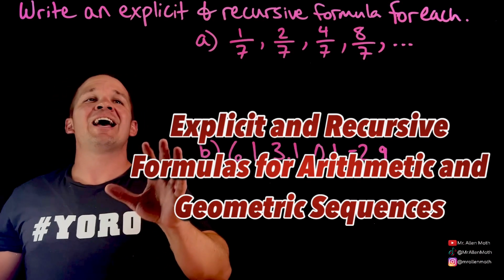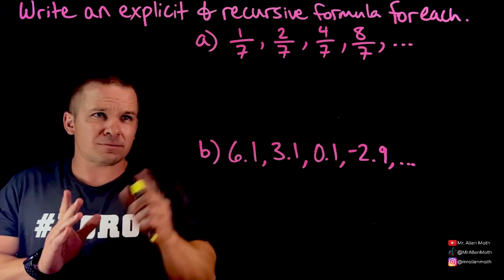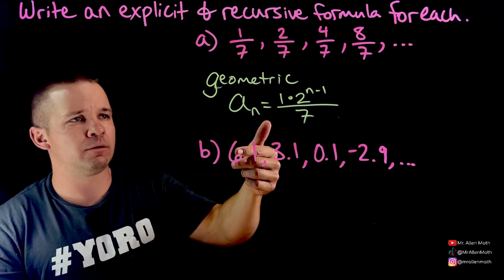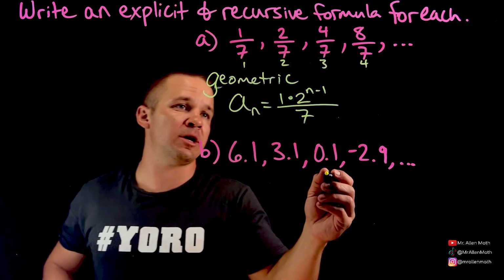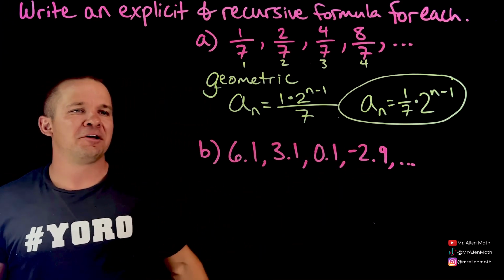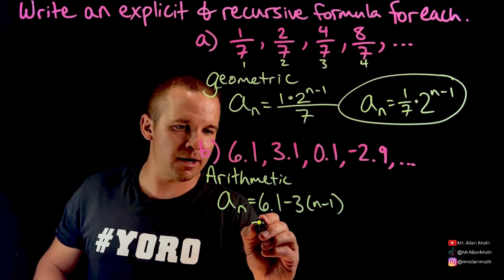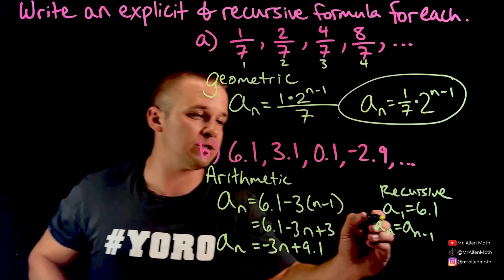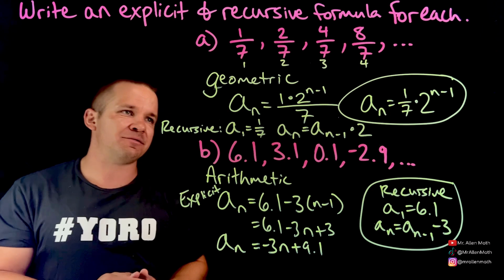Writing Explicit and Recursive Formulas for Arithmetic and Geometric Sequences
Master explicit formulas and recursive formulas for sequences. Learn how to identify and solve geometric and arithmetic patterns step-by-step.

This tutorial breaks down the process of defining sequences using explicit formulas and recursive formulas. Whether you are studying for an algebra exam or reviewing fundamental math concepts, this guide provides clear examples to help you distinguish between different types of sequences. We cover the step-by-step methods needed to write equations for any given set of numbers.

By following these examples, you will be able to classify a geometric sequence using fractions and an arithmetic sequence using decimals. Understanding these formulas is essential for solving complex problems efficiently. You will gain the ability to generate the correct notation for both sequence types, ensuring you have the tools to handle similar problems in your coursework.